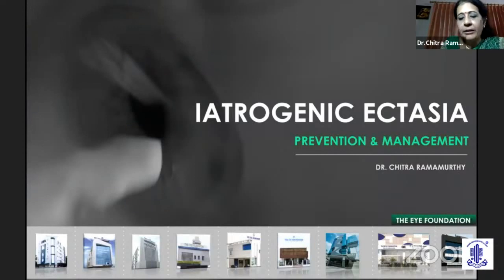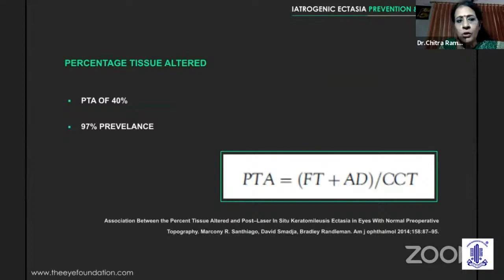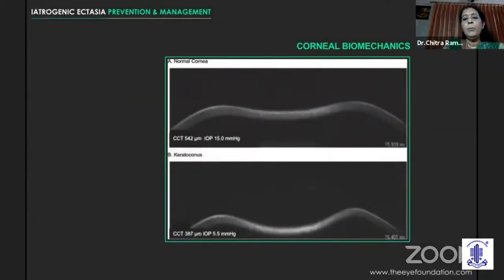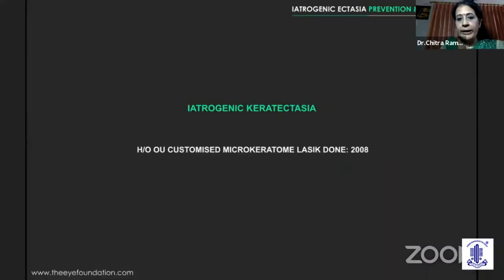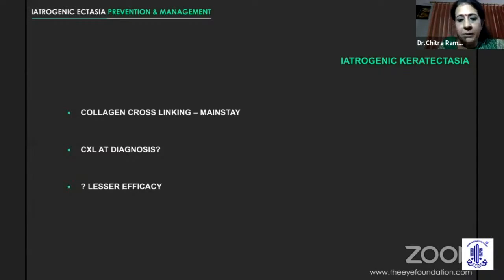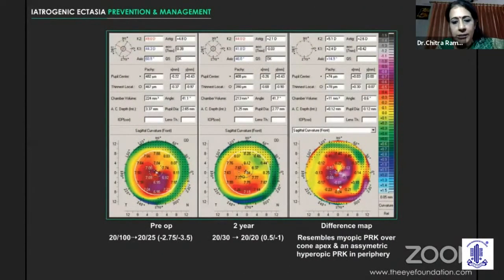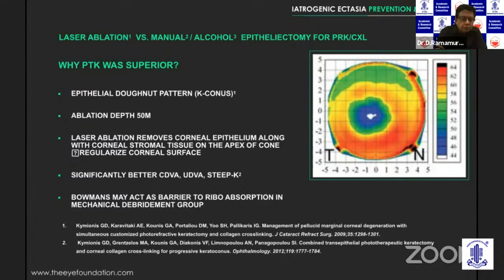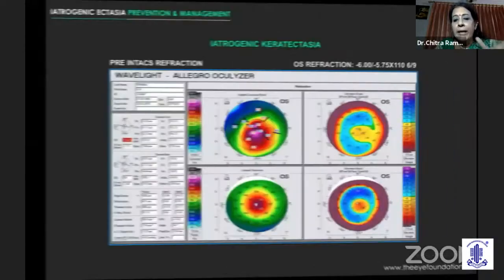Update on Cornea & Refractive Series - Dr.Chitra Ramamurthy